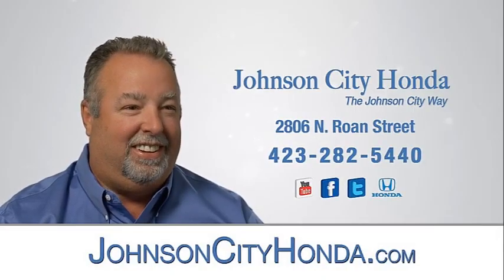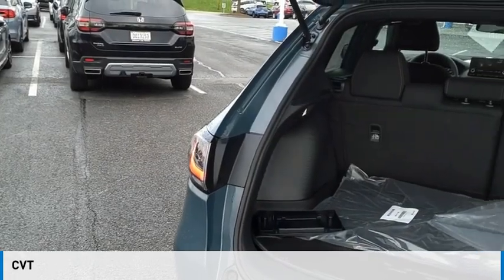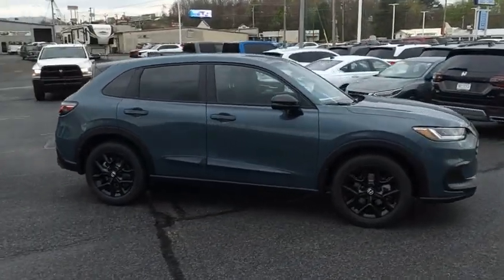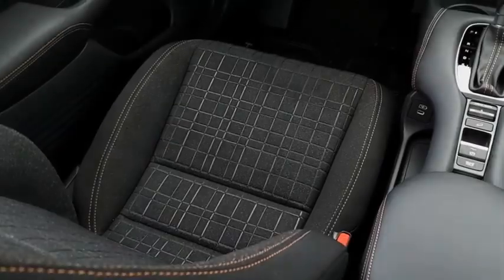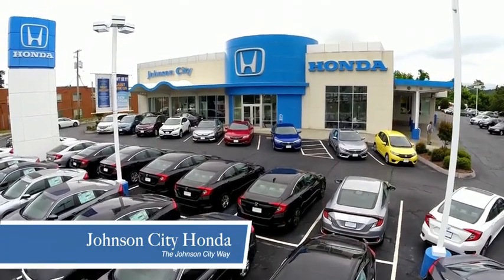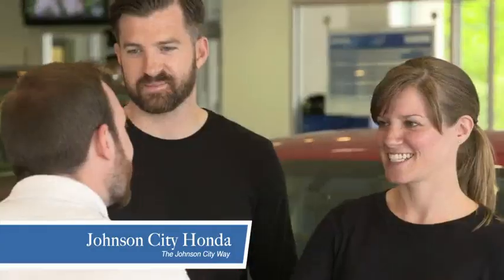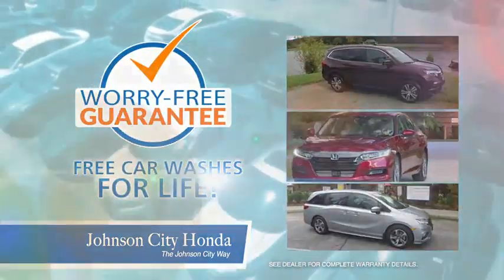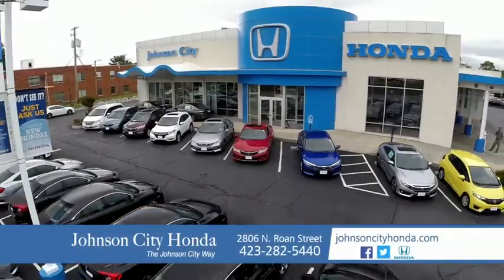2024 Honda HR-V Sport New H54022